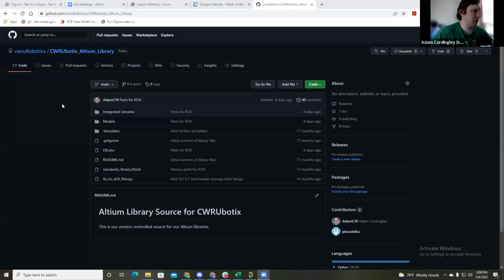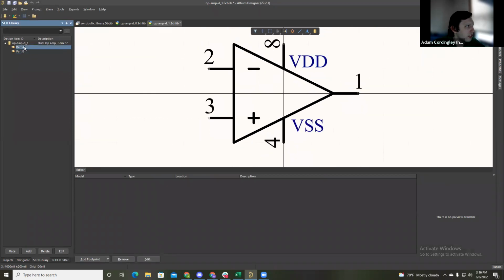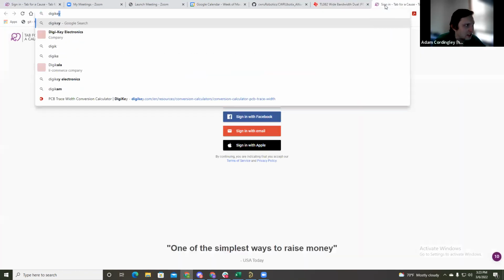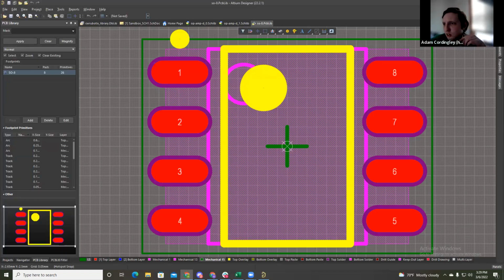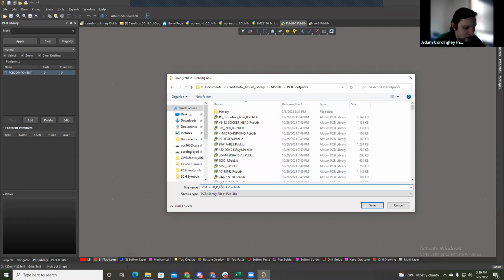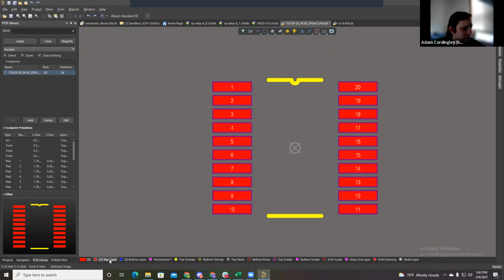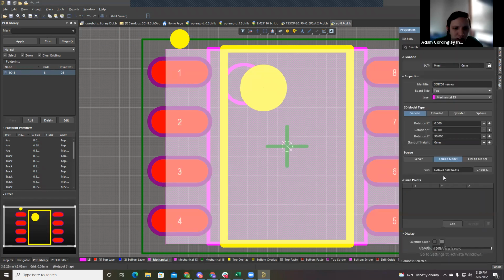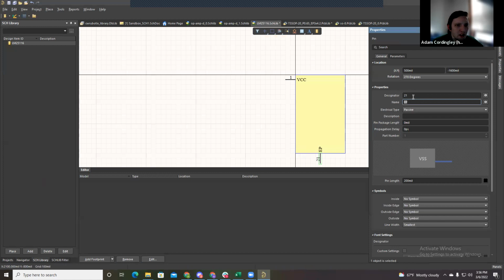Altium PCB Librarian Workshop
Hardware technical lead Adam Cordingley gives us a run-down on Altium library management, including creating schematic symbols and PCB footprints.